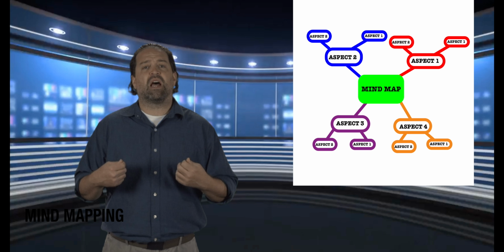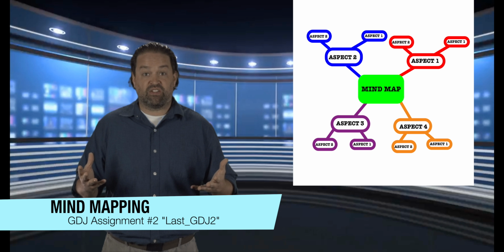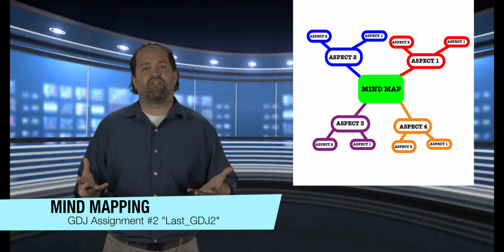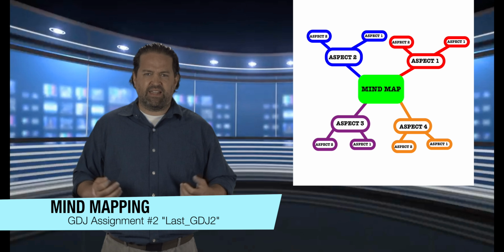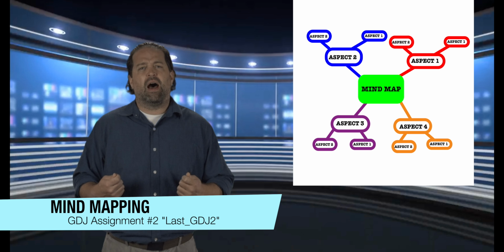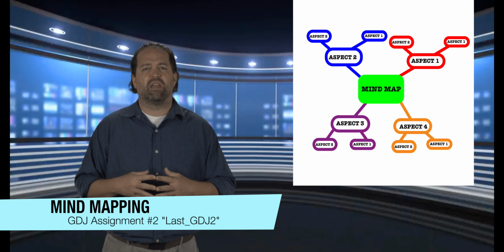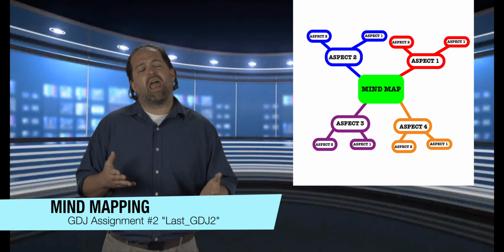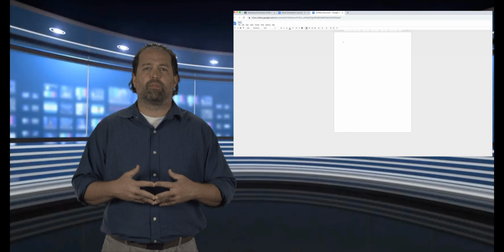Intro to The Game Developer's Journal